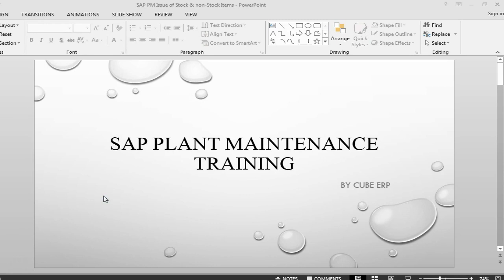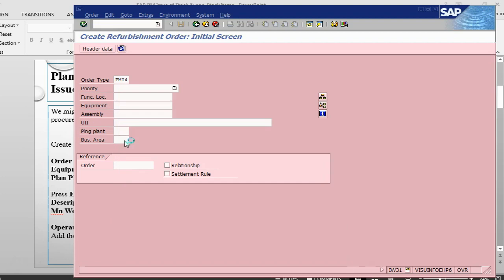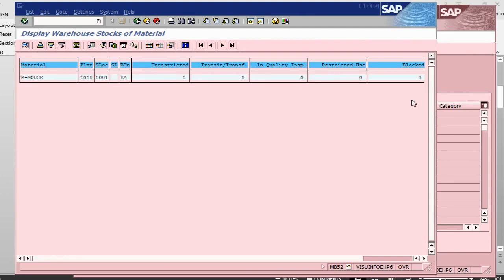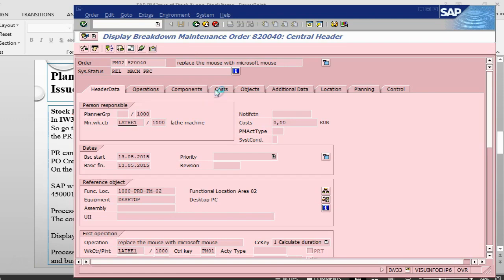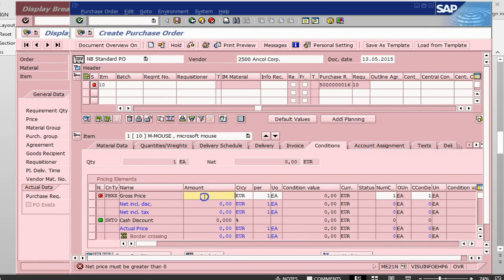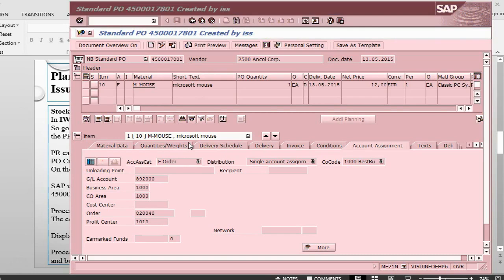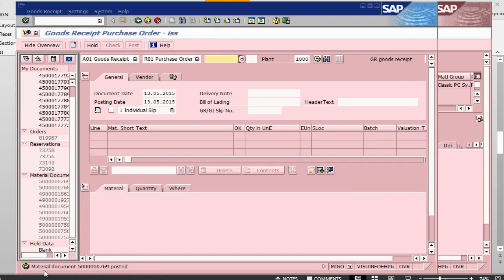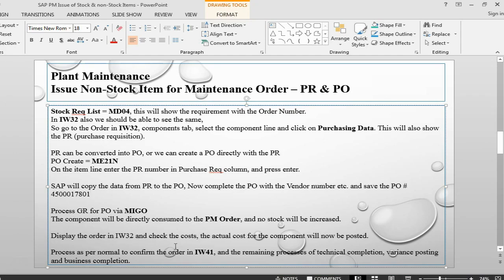SAP || PM || Non Stock Item Issue to a PM Order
Learn SAP